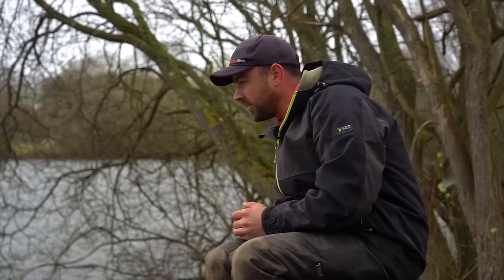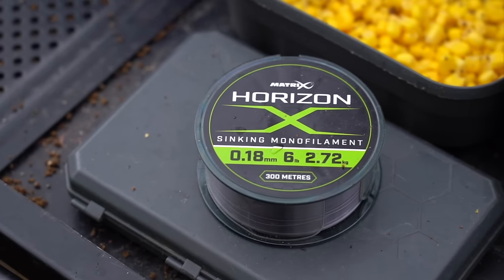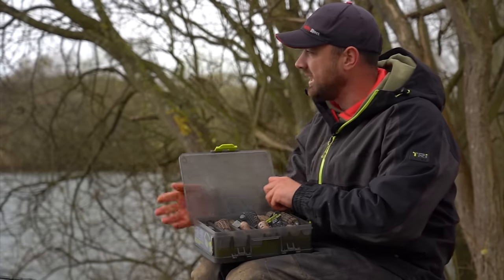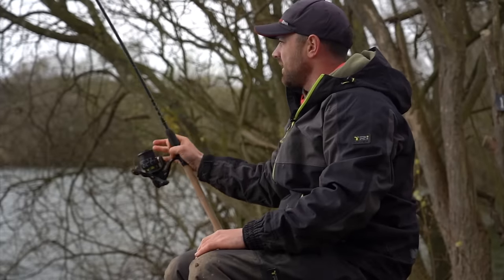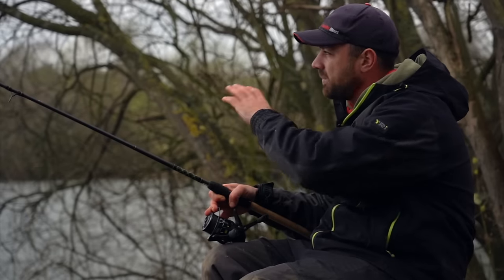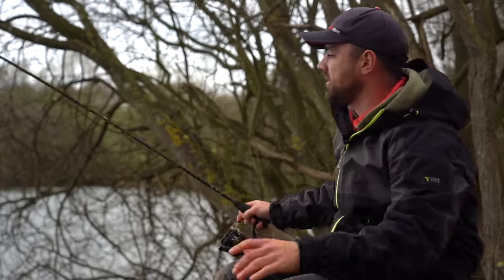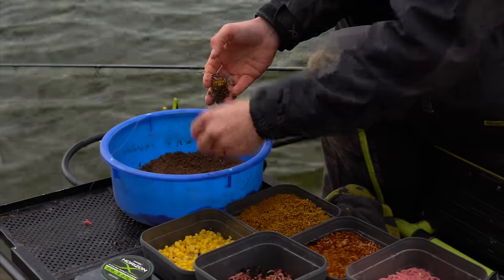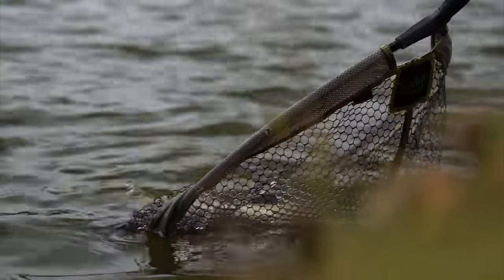Learn To Feeder Fish - Coarse Fishing Quickbite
Learn To Feeder Fish...

Without doubt the feeder is one of the most successful ways of targeting fish on both rivers and lakes. In this video AD Team Member Stephen Crowe shows us exactly how to use the feeder and to get the best out of it!

How To Tie The Perfect Feeder Rig...